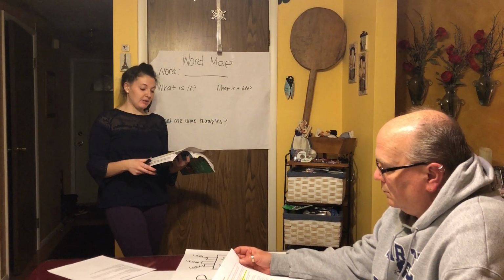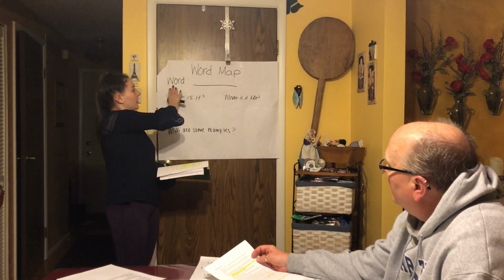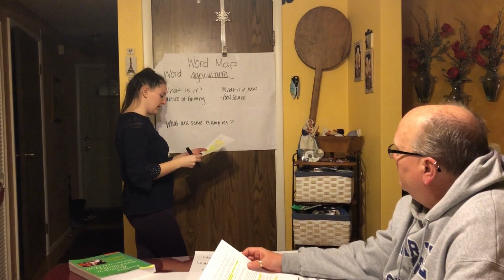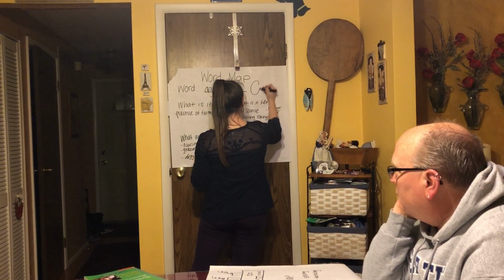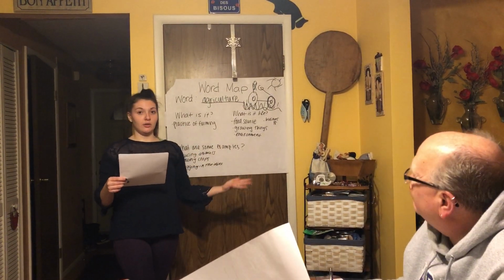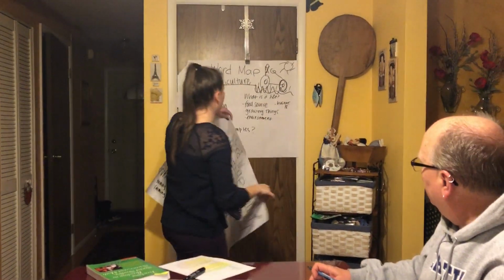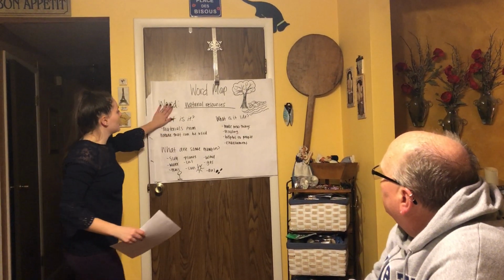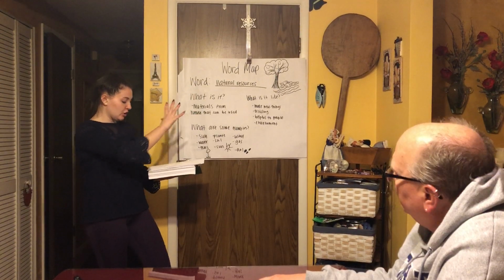Week 5 mini lesson